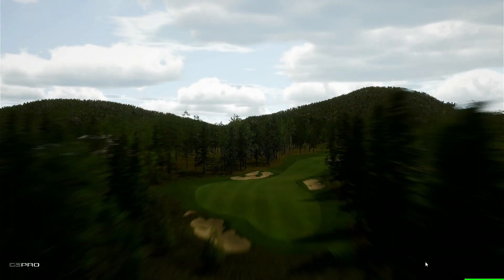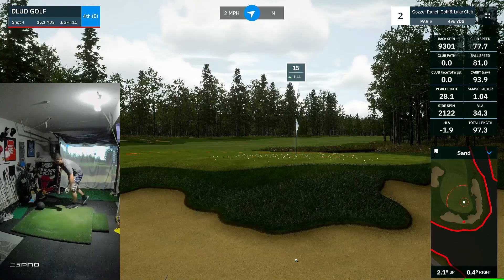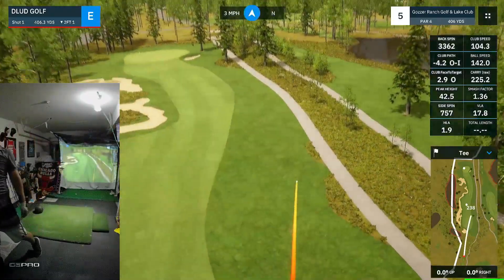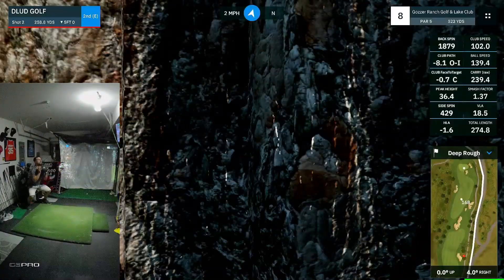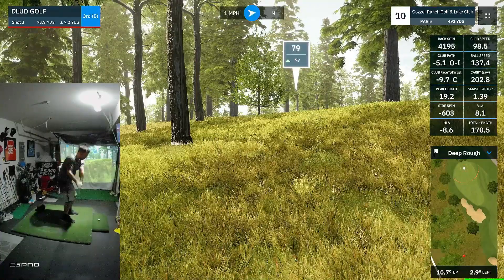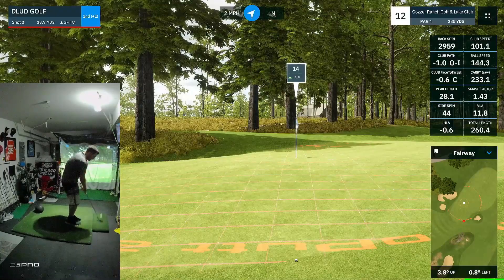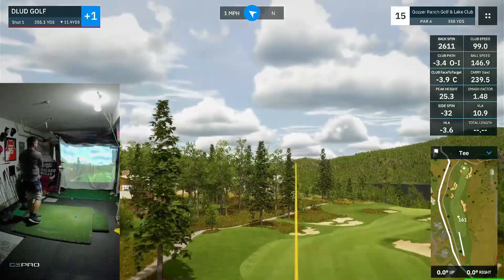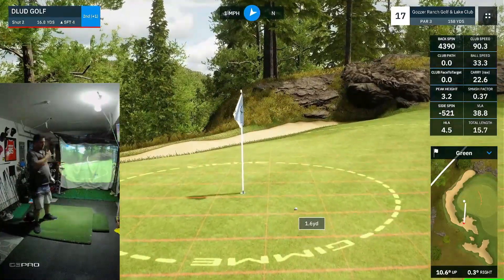Punishment Golf - Day 12 - Gozzer Ranch CC | GSPRO Golf Sim 30 Day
I keep calling it gower for some reason

Workout Golf Exercises Video 11-30:
Missed Fairway: 10 Squats
Missed Green: 10 Push Ups
3 Putt: 15 Ball Slams
Bogey: 10 Tuck ups & Russian Twists
Out of Bounds: 20 Dead Lift Back Extensions
Water: 30 Mountain Climbers
Bunker: 50 Flutter Kicks
Double Bogey: 10 Burpees
Triple or More: 20 Burpees

My Bag:
3 WOOD: CALLAWAY ROGUE (2018) 3+ 13.5* STIFF
3 HYBRID: CALLAWAY APEX PRO 20* REG
4 DRIVING*: TAYLORMADE SUPERLAUNCH 4 23* REG
5-PW: PXG 0211 XCore2 Graphite Regular
50 DEGREE: PING ANSER FORGED WEDGE
56 DEGREE: TITLEIST VOLKEY SM3
60 DEGREE: CALLAWAY JAWS 60* 11 BOUNCE

2. Push the like button.
3. The golf sim and GSPRO/Garmin community is growing everyday and participation is recommended.